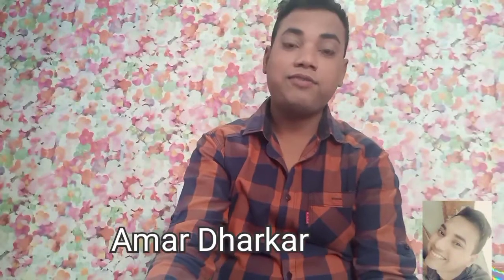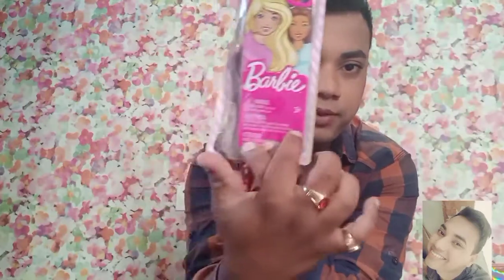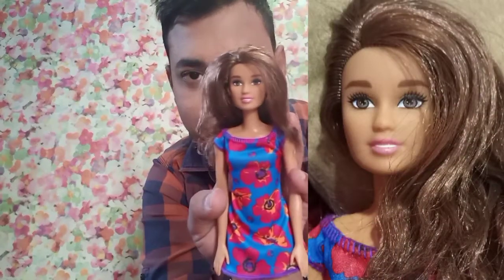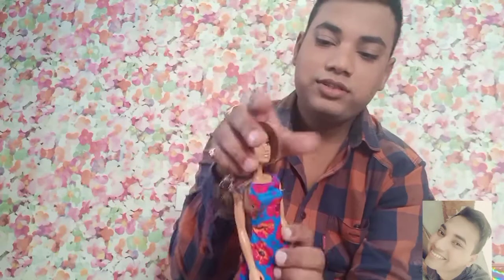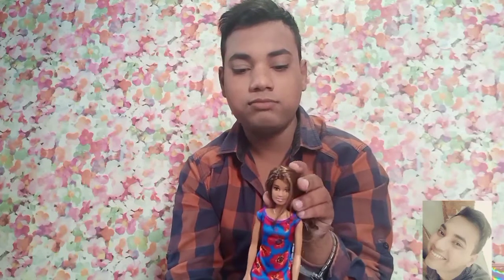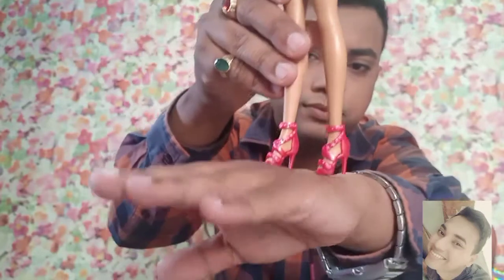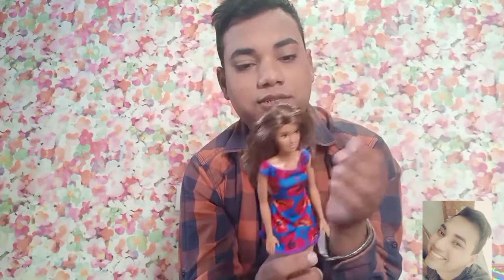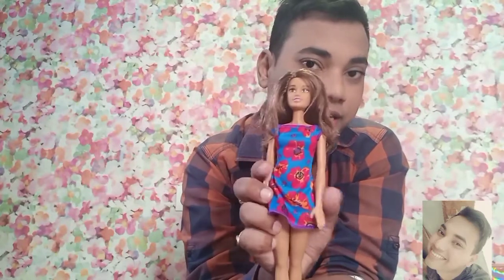Barbie basic budget doll 2020 unboxing/review/barbie entry doll 2020/basic budget barbie doll 2020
This video is for adult doll collectors thanks for understanding 😊🙏

Barbie basic doll review/barbie basic budget doll review unboxing/barbie basic doll 2020 unboxing/barbie basic budget doll 2020 unboxing review/barbie basic doll floral dress/barbie basic doll assortment/